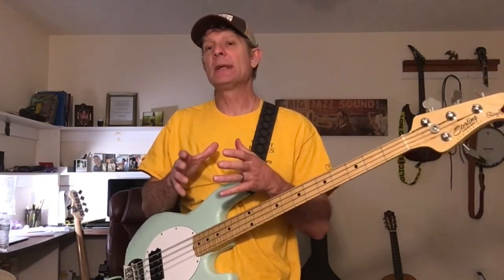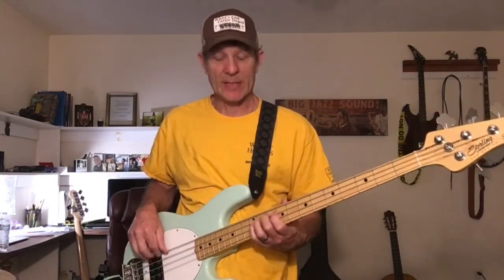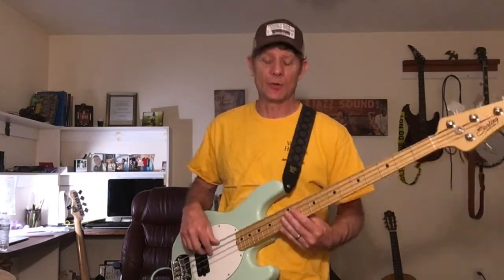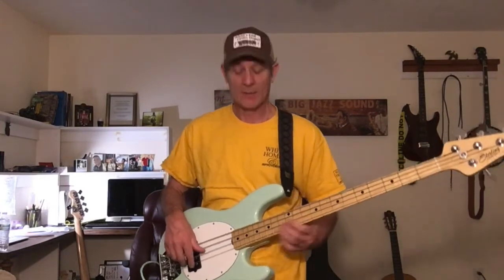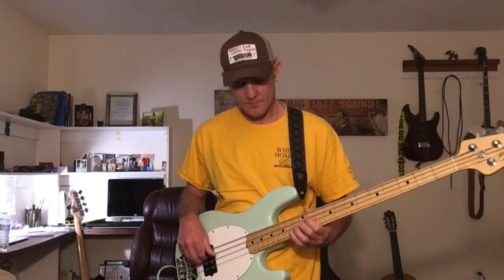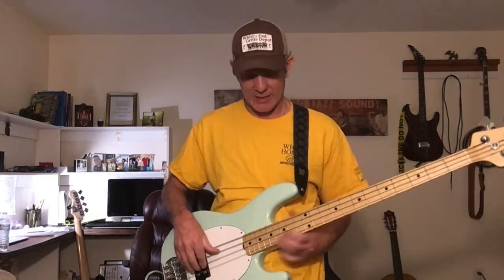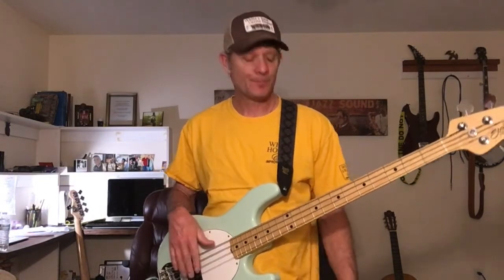Bass Guitar Solo-3 tips for improvising a bass guitar solo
Bass Guitar Solo-3 tips for improvising a bass guitar solo as simple as that. Just repeat and listen.